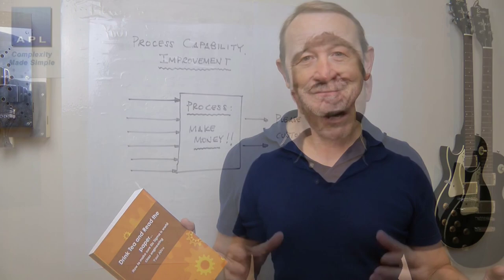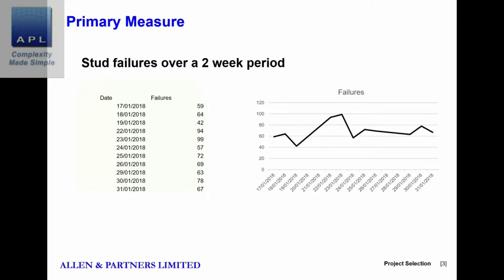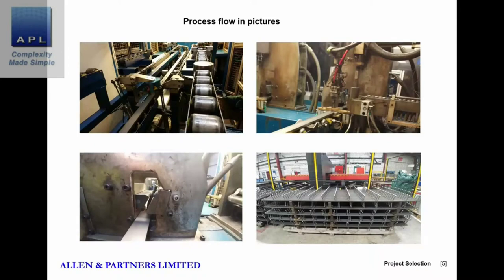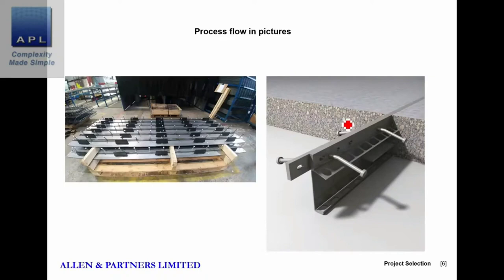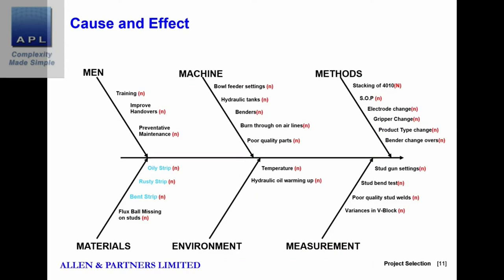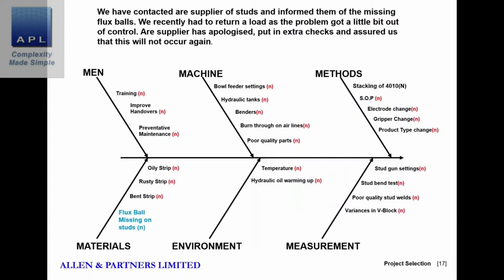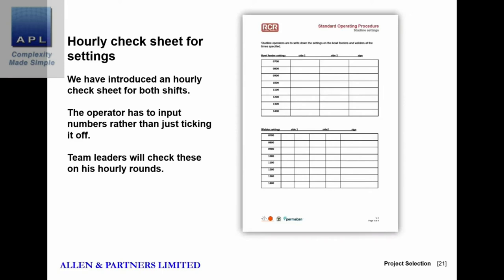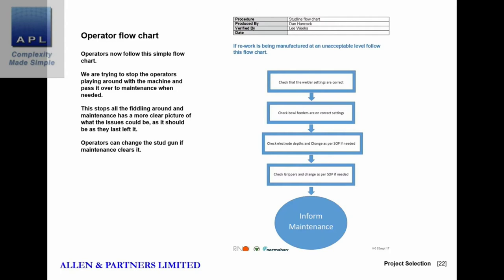6 Sigma Case Study 1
This is 6 Sigma case study 1 - take a look at how sucessful it is just using simple process physics. if you like this video, please donate. many thanks...